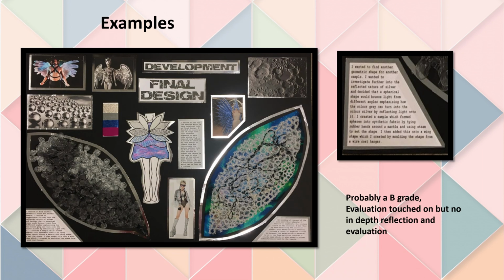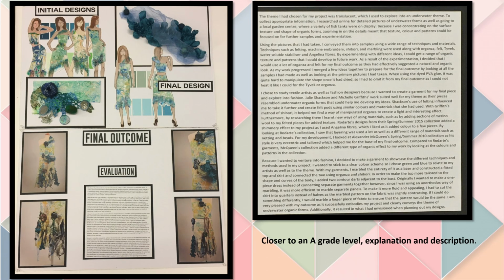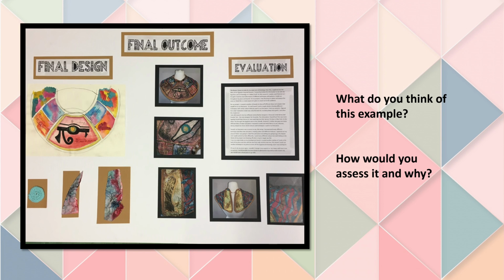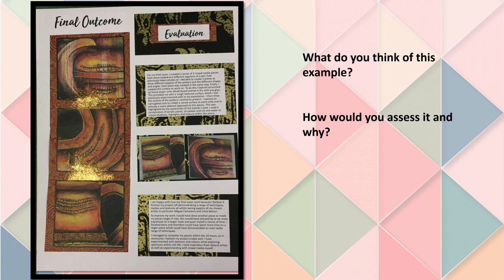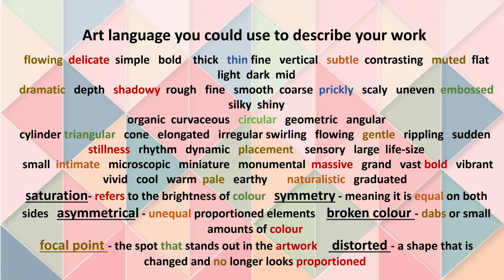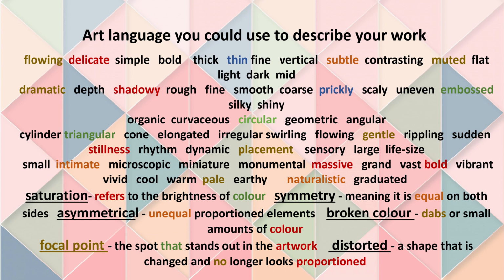A Level Textiles Evaluation of your work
Power Point Presentation to support students in evaluating  their work, final pieces and outcomes. Use pause function to take notes